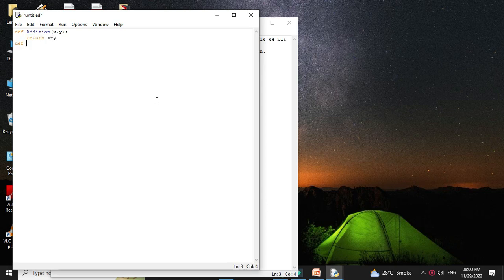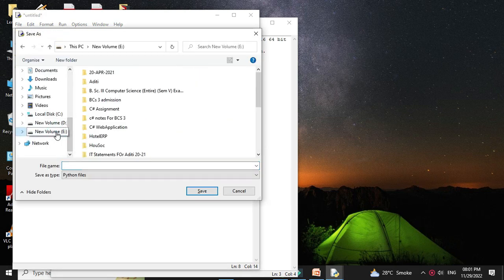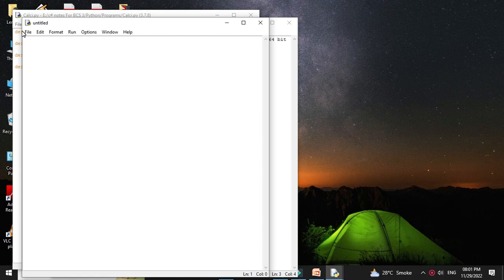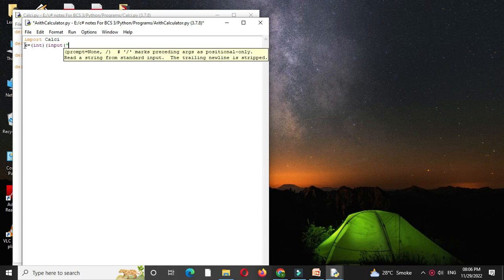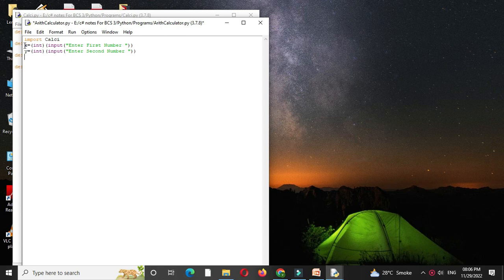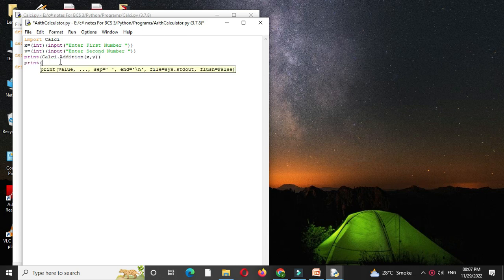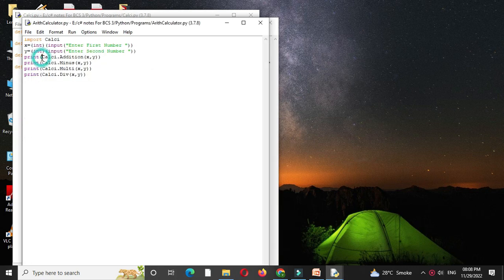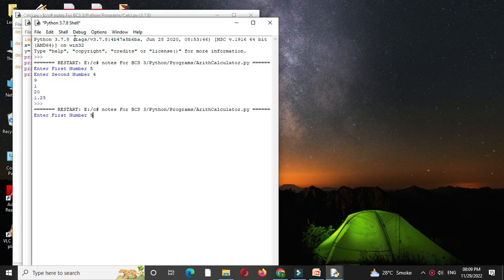Python Program to perform Arithmetic operations On Two Numbers Using Module